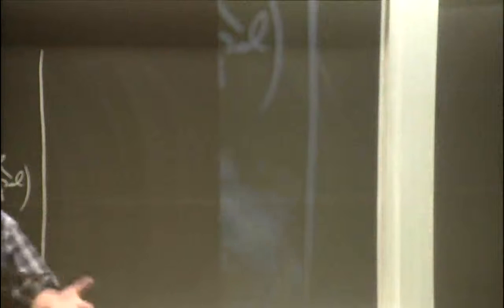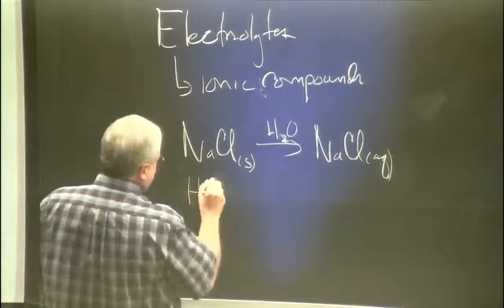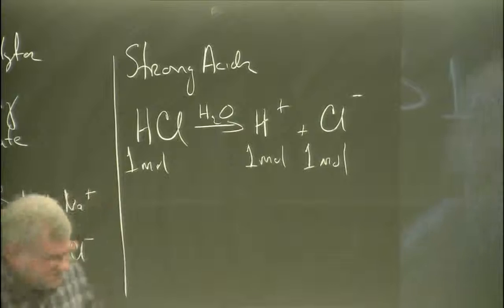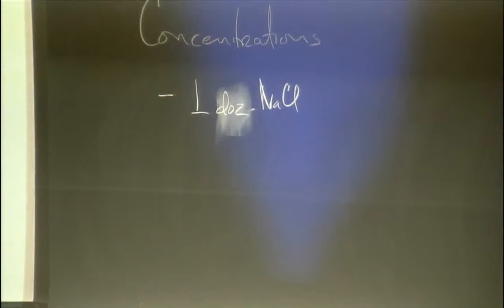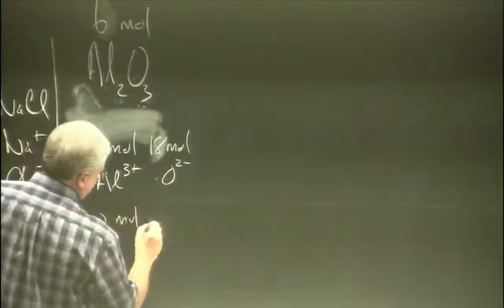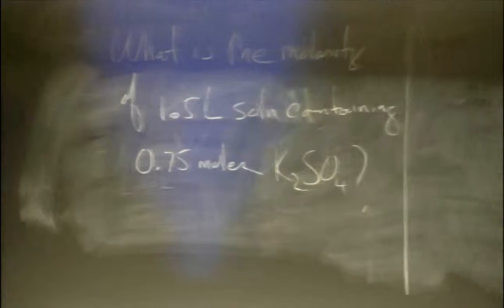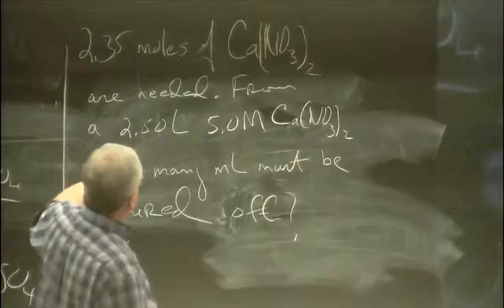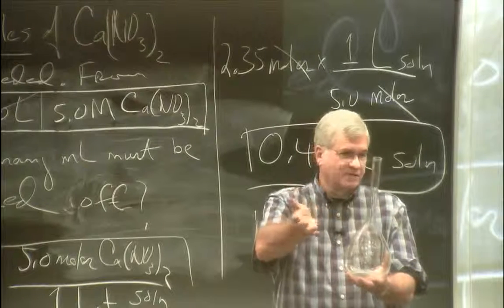Aqueous Ionic and Covalent Compounds and Molarity Lecture General Chemistry 1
Dr. Mundell's lecture on Aqueous ionic and covalent compounds. Molarity is also discussed. The lecture video is unedited.